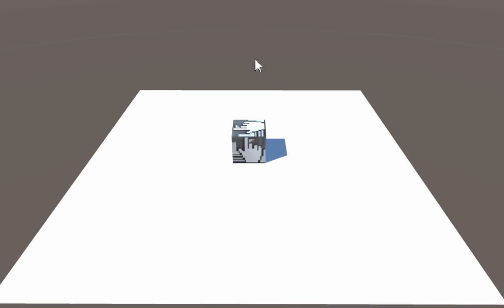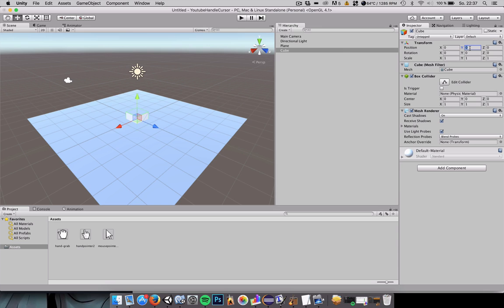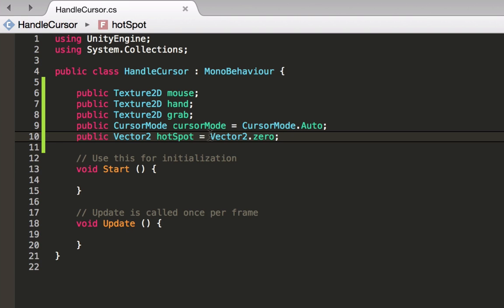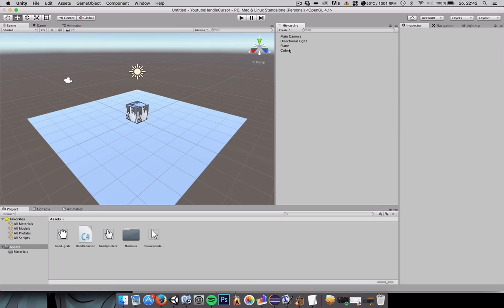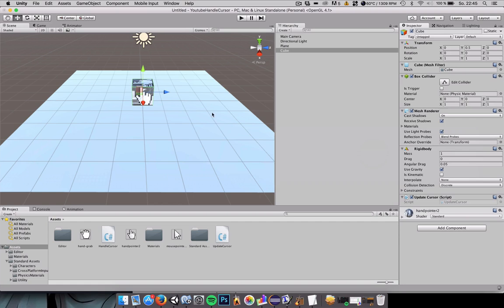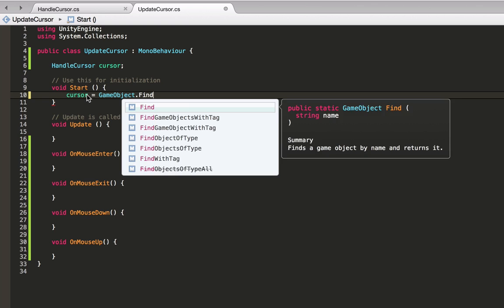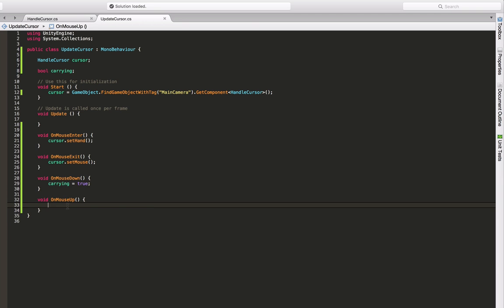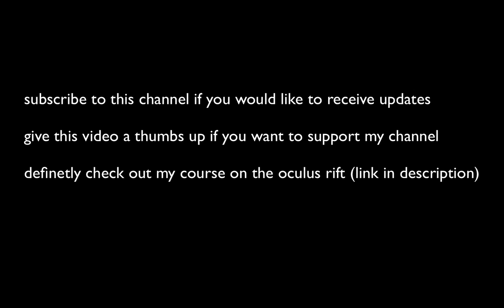Unity3D Tutorial - Custom Mouse Cursor For Grabbing Objects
This video explains how to create a custom mouse pointer in a simple scene which only contains a draggable cube. To achieve the effect, we make use of the Cursor class from the unity API to exchange the displayed sprite. Furthermore we take a look at the OnMouseEnter(), OnMouseExit(), OnMouseDown() and OnMouseUp() functions to handle the users clicks on the cube.